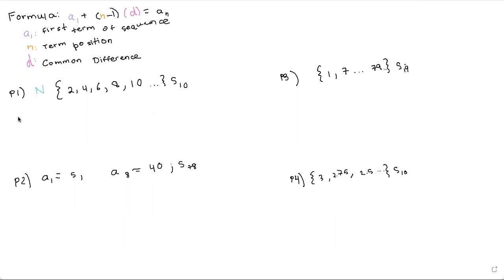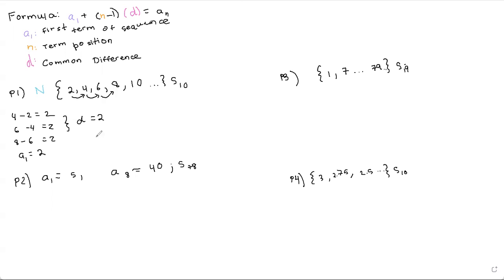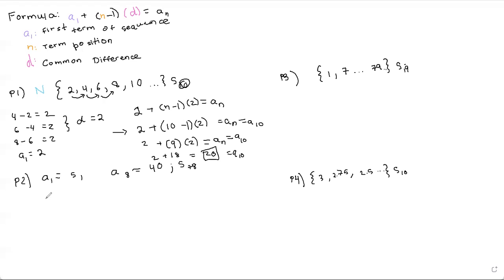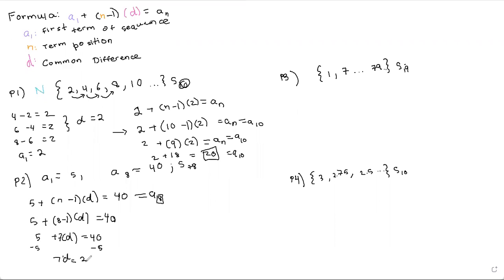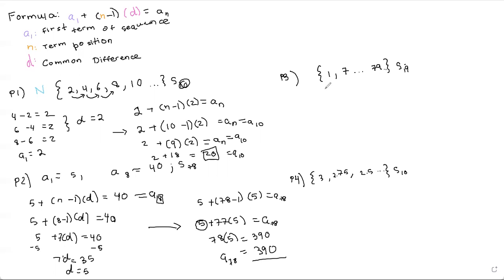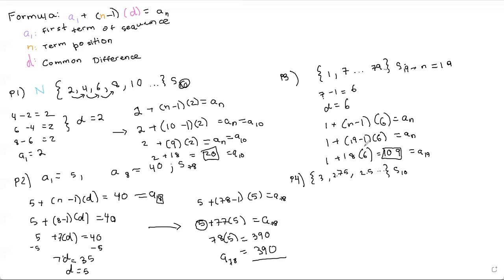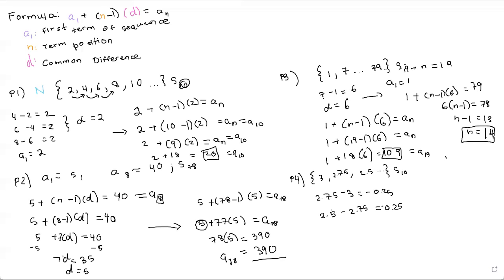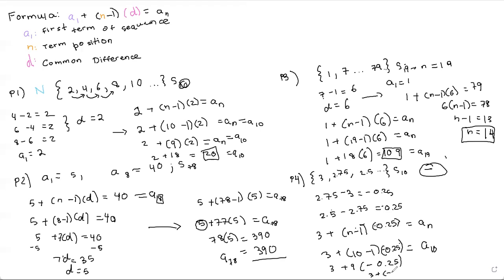How to find the next term of an arithmetic sequence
I will also be uploading worksheets related to this topic.